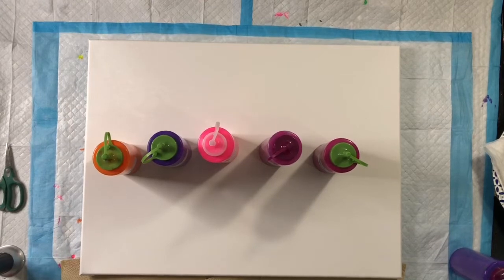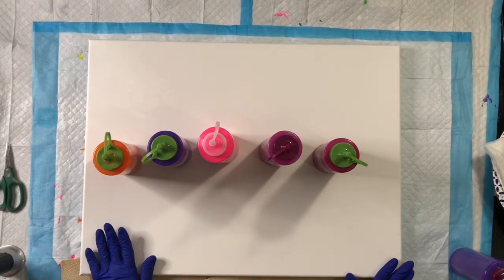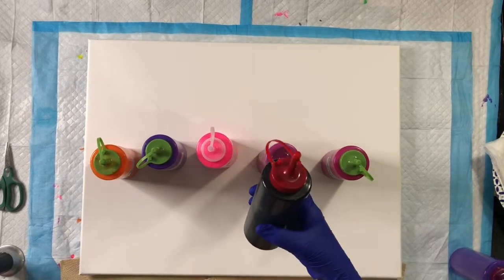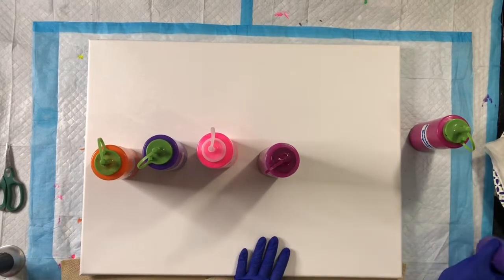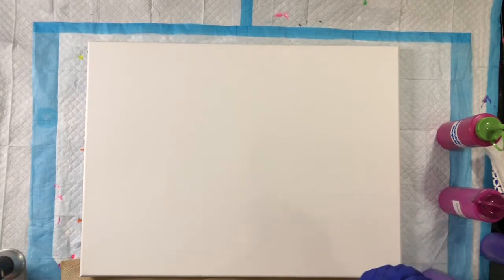ACRYLIC POUR PAINTING TECHNIQUE/ SATISFYING FLUID ART SWIPE TECHNIQUE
Please Visit My Painting Website If you wish to buy my Painting And Donate For My Art Supplies @ /Paintings

 This is not a sponsored video all the paints and art supplies I used I bought it with my own money.

🎵 Track Info:

Title: SkyHigh
Artist: Enine
Genre: Dance & Electronic
Mood: Inspirational